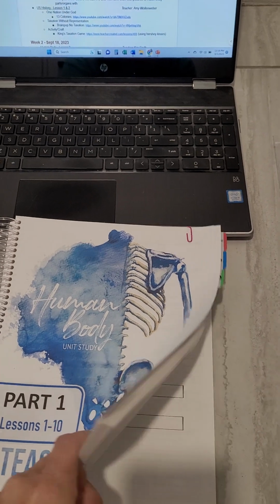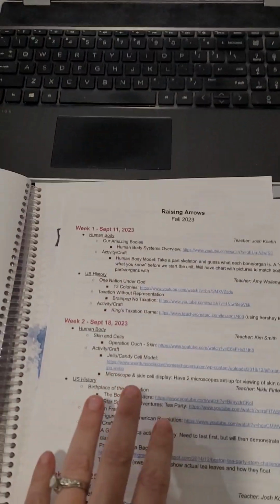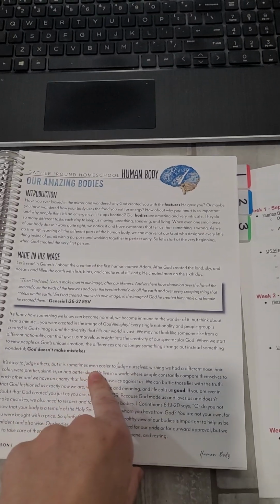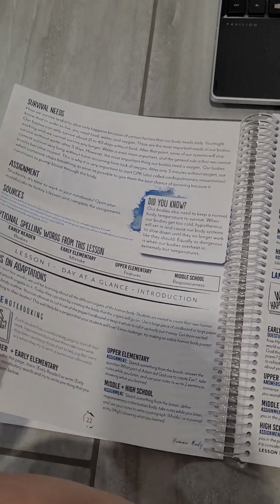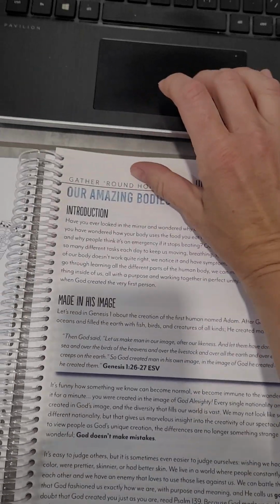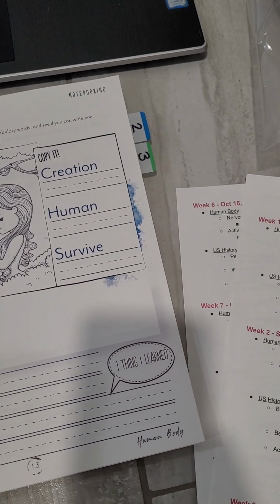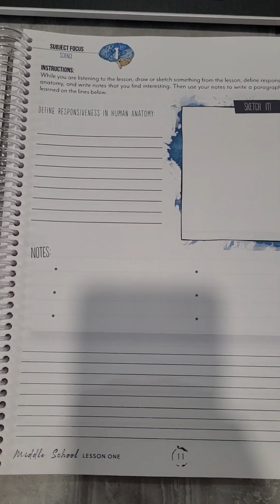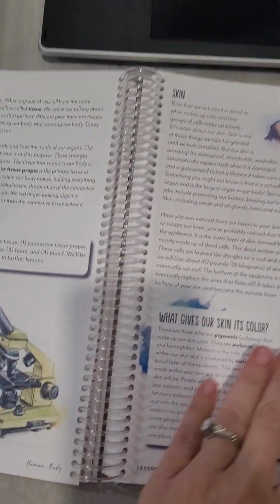Raising Arrrows Teacher Prep